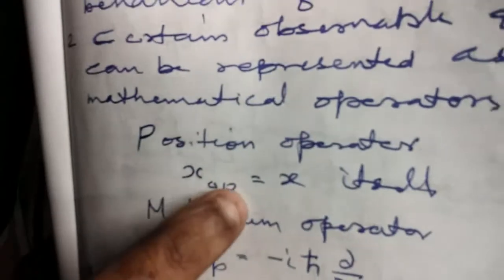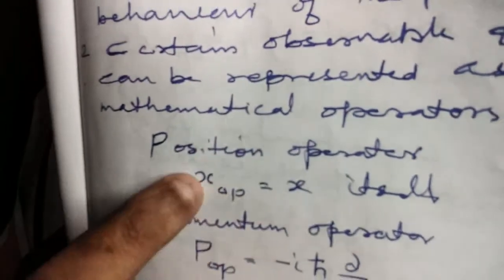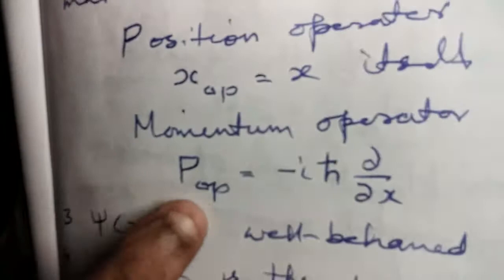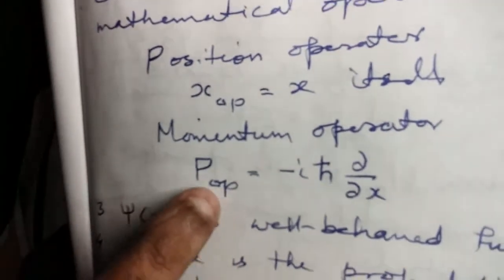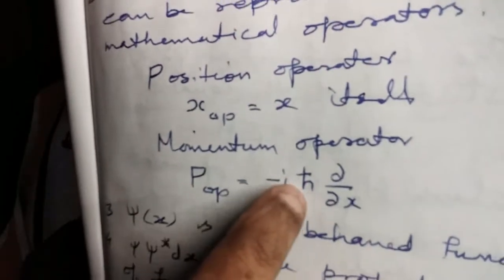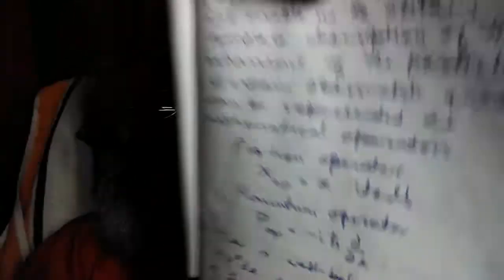(536).BSc.Physics.10.Postulates of Quantum Mechanics.BSc Physics.Physicsguru Ennemcien.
Quantum Mechanics.Postulates;Malayalam.